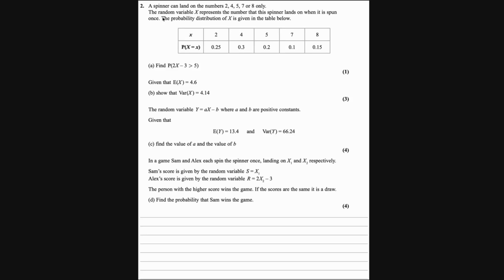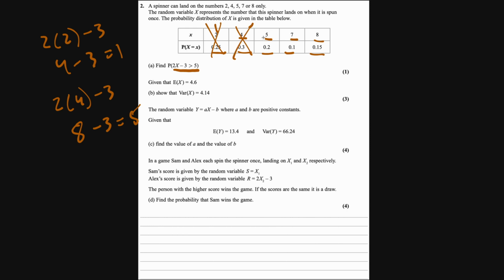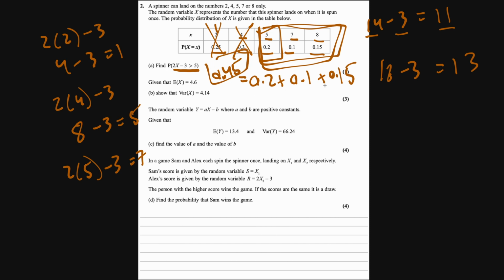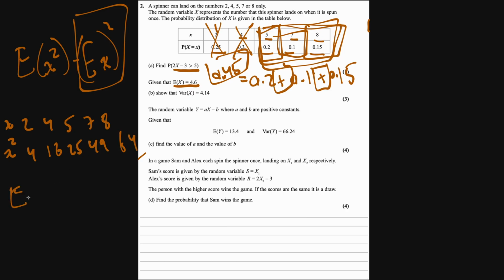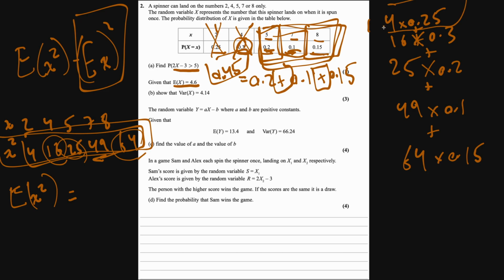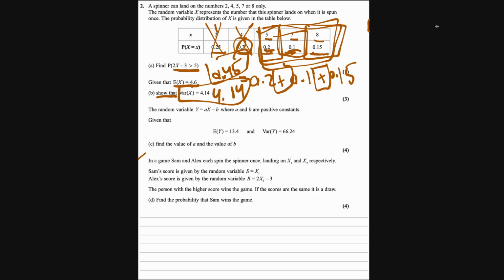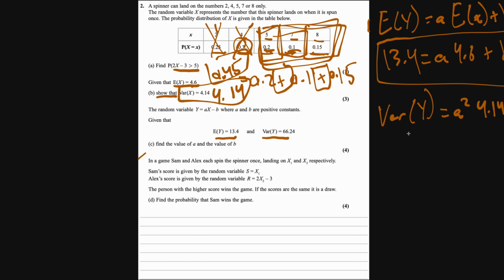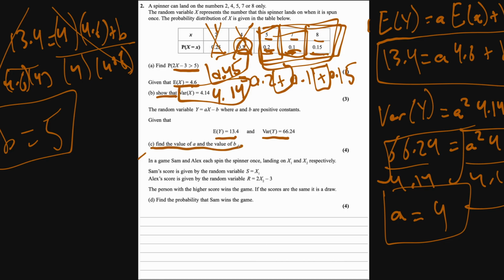Past Paper Solving Discrete Random Variables S1 IAL